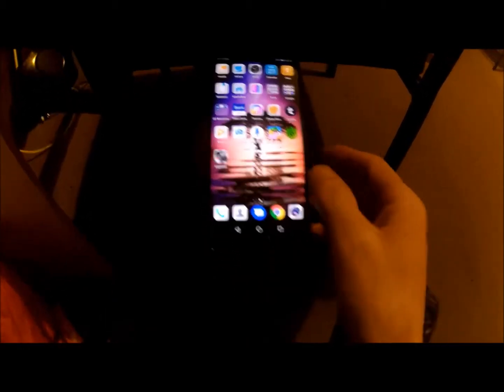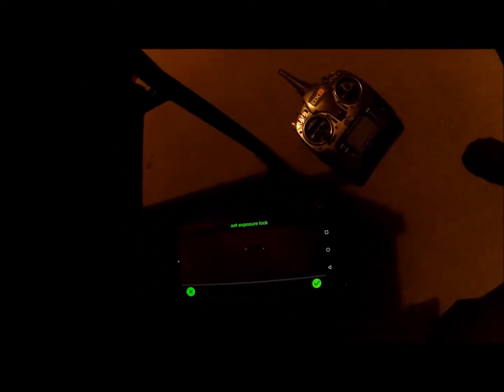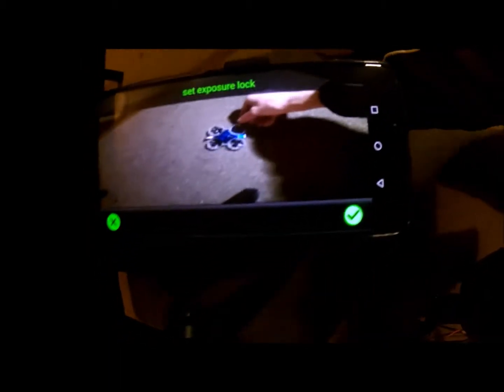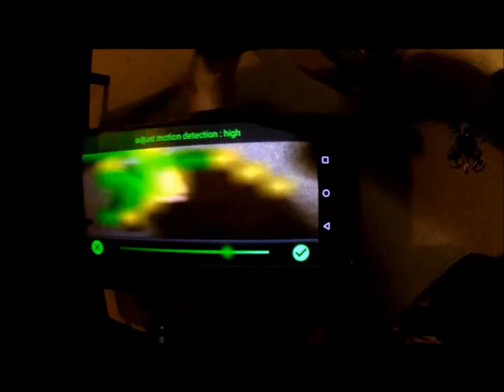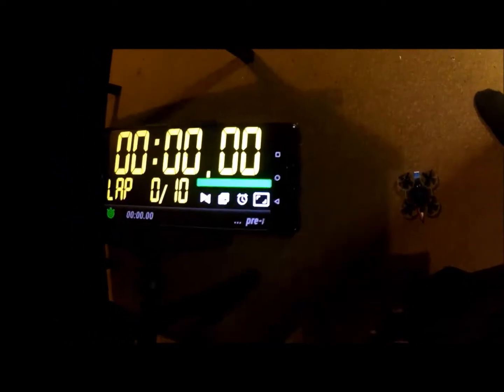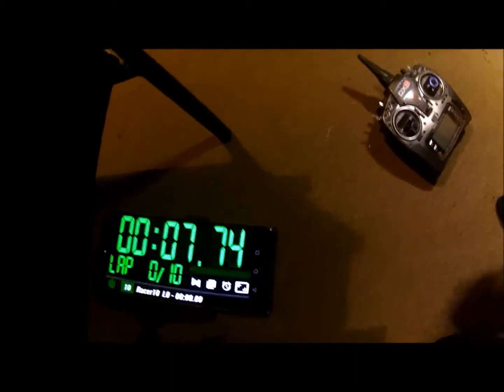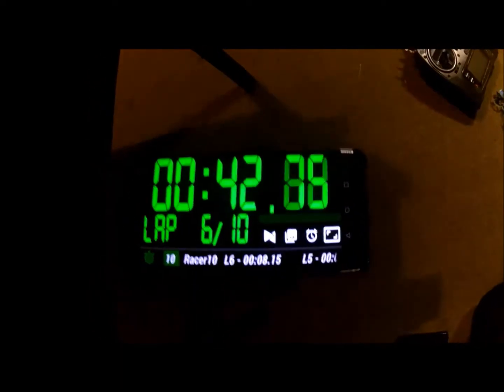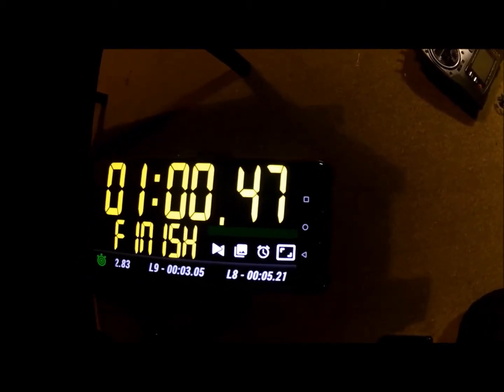Laptrax review and demo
Simple mobile app to track lap times..